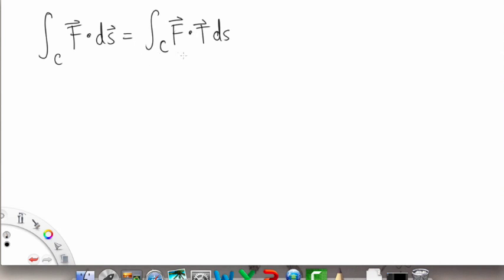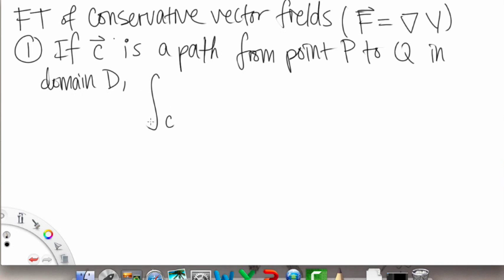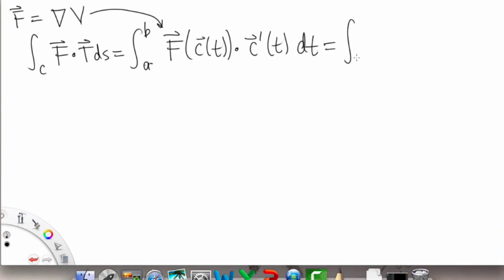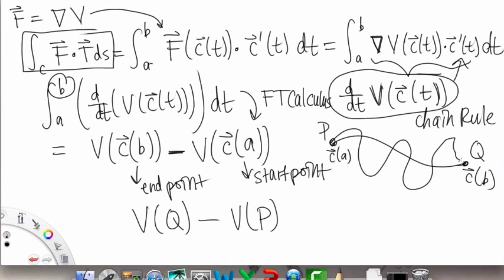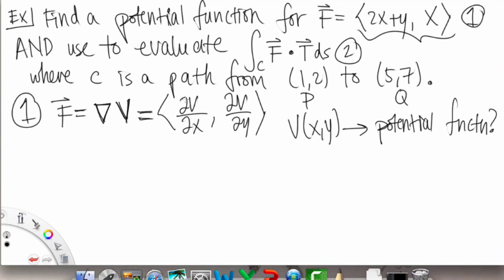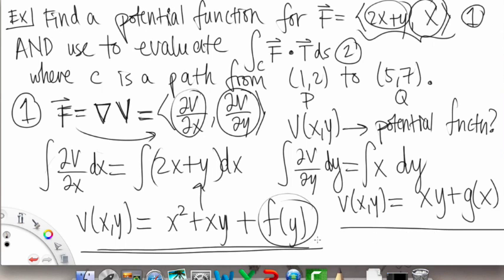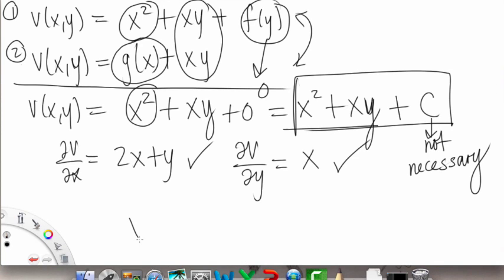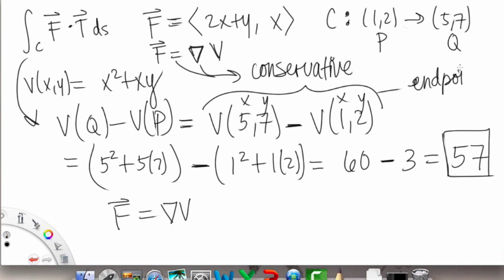Conservative Vector Fields Overview Pt 1 | Multivariable Calculus for Sci & Eng | Griti